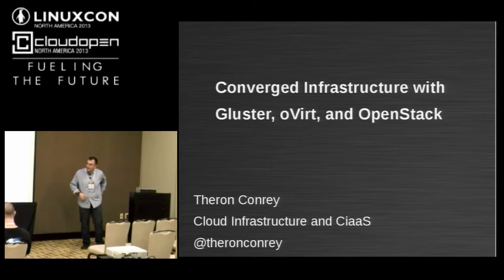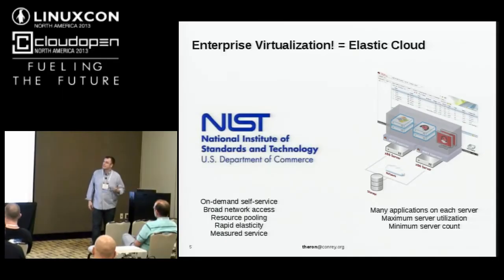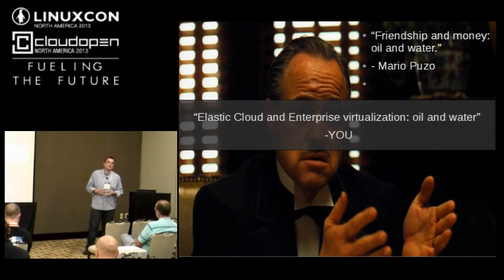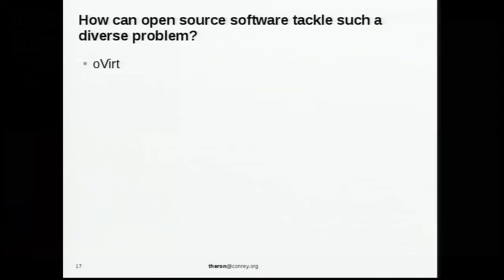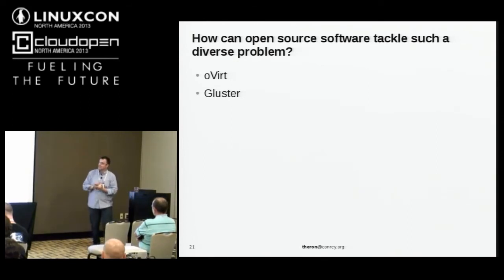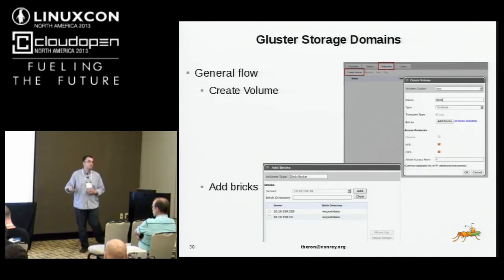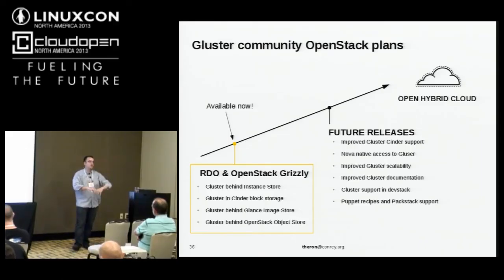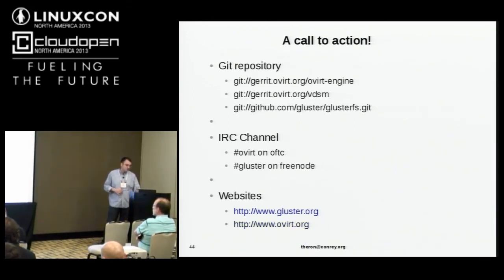Converged Infrastrucure with Open Source - Theron Conrey, Red Hat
Converged infrastructure is an idea for virtualization infrastructure that is enabling organizations to deploy more rapidly on a single commodity hardware platform for both compute and storage infrastructure. Until recently this was something that was difficult to do with Open Source software. This presentation provides an overview of what a converged infrastructure solution looks like and then digs into the Open Source software that can be used to build successful converged solutions. With Gluster and oVirt as foundational software packages the presentation will dig into advanced scenarios for deploying Virtual machines as well as adding additional nodes for both storage and compute. OpenStack networking, image management, and object store will be tied in as well to demonstrate the advantages of using Open Source to solve your organization's virtualization challenges